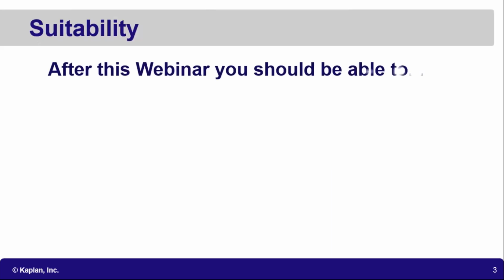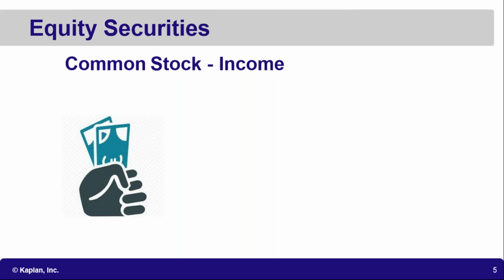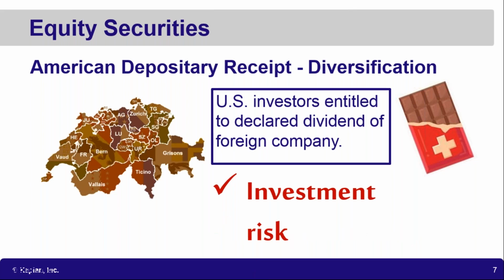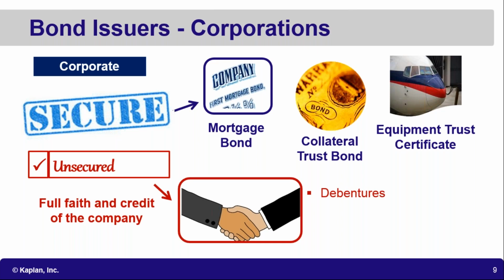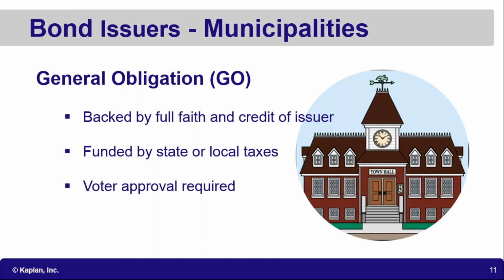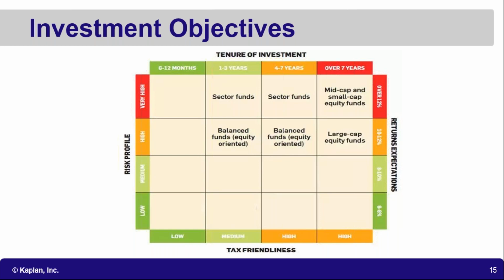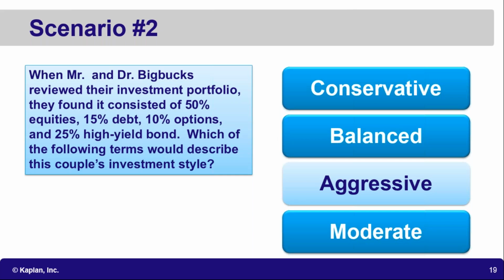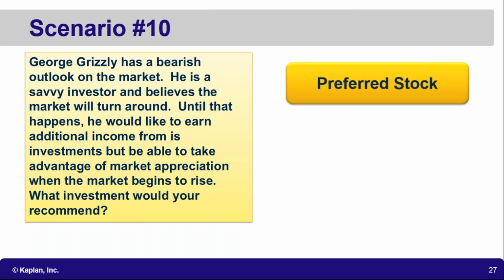Suitability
This webinar reviews Securities positions and client objectives to determine which investment(s) would and would not be a suitable recommendation.   The topics in this webinar are applicable for those preparing for their SIE, Series 6, Series 7, Series 65, or Series 66.